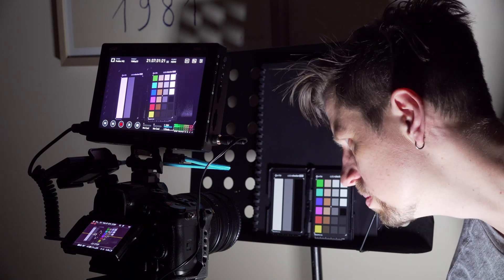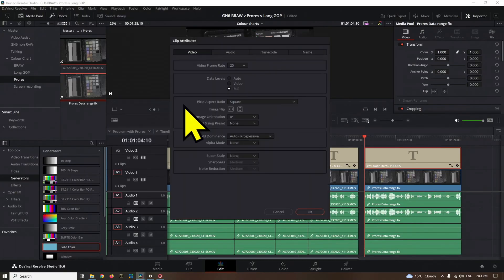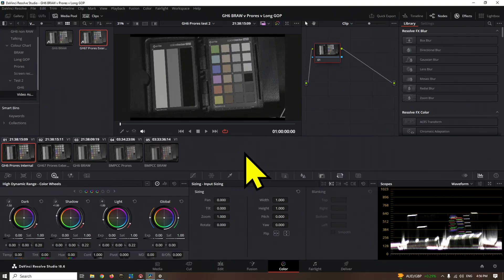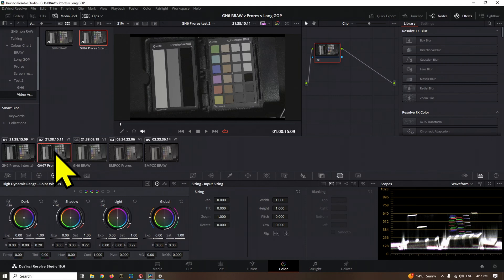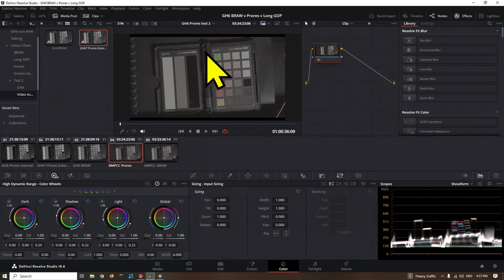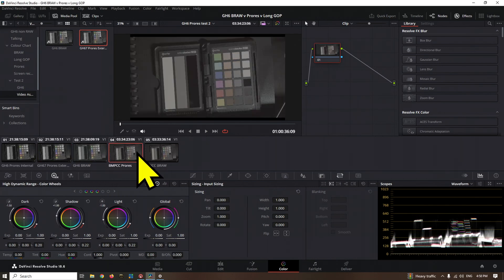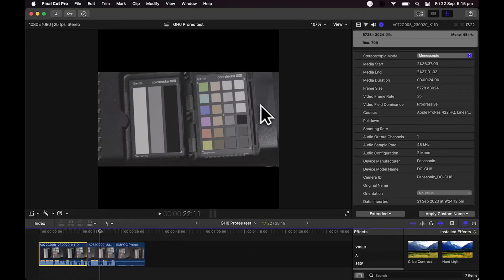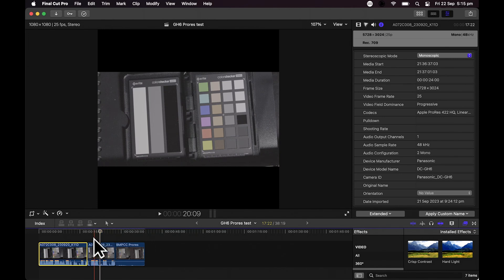GH6 Prores Problems: The Saga Continues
Following on from the last video we explore why Prores recorded from the GH6 is interpreted differently to the other codecs. Why? Because I'm a nerd with nothing better to do clearly. Is it a Resolve problem? Is it the GH6? Let's find out.

Gerald Undone's video:
I can't find the video I was talking about! As soon as I do I'll add it here.